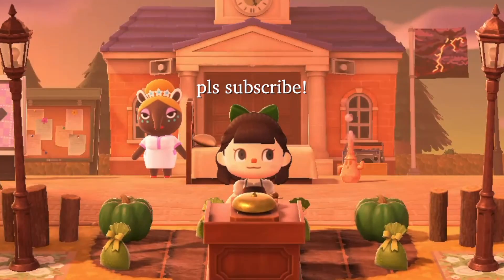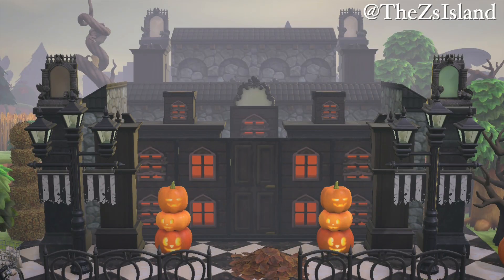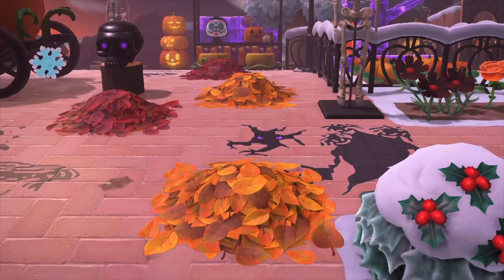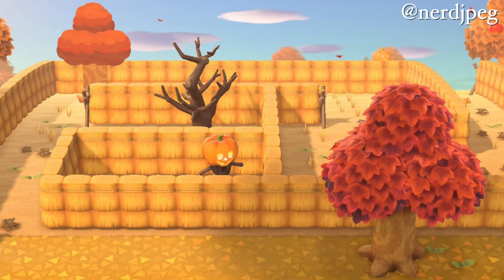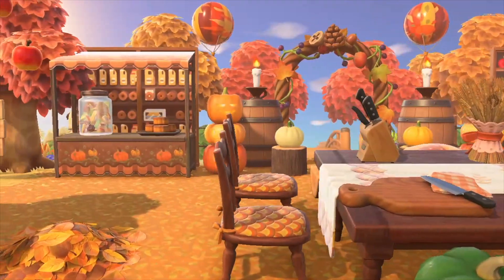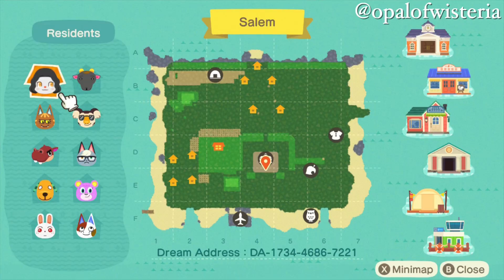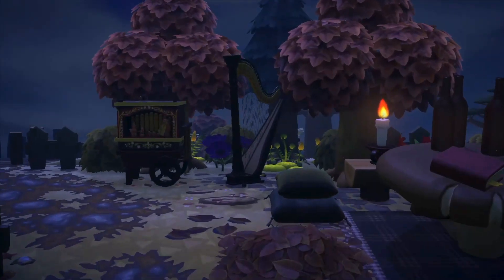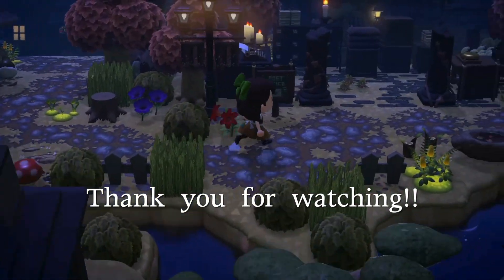I visited YOUR Favourite Autumn Builds!! | Animal Crossing New Horizons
Hello everyone!! Thank you so much for checking out this video! All Dream Addresses and creator tags are down below ❤︎

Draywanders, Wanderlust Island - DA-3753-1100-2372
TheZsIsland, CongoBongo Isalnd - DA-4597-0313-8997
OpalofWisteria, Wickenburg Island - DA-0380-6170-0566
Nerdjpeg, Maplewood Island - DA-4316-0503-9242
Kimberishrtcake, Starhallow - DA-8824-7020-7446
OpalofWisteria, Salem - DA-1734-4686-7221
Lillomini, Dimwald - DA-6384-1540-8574